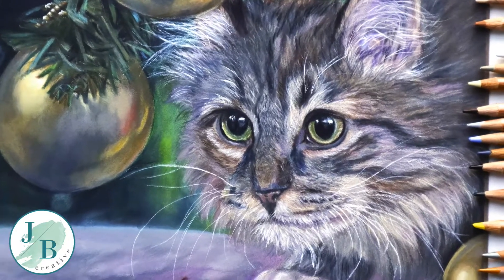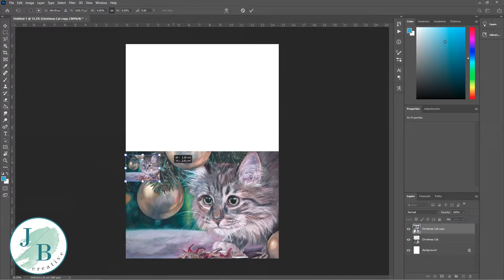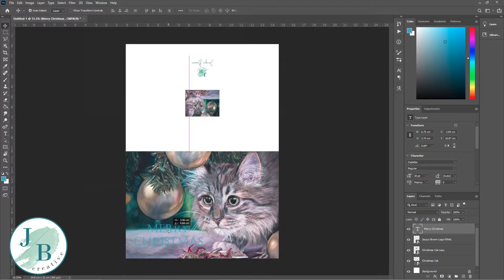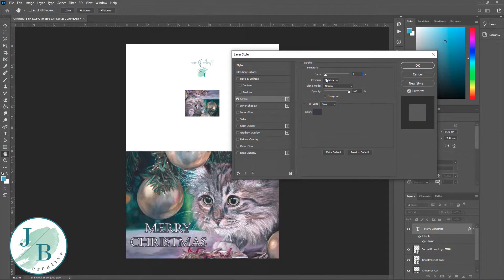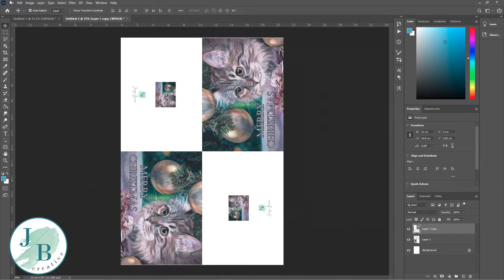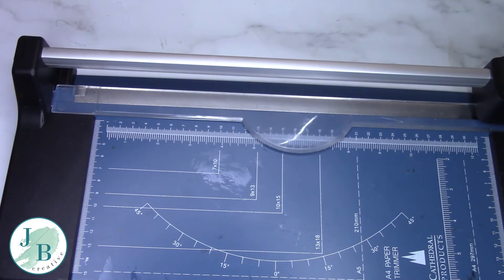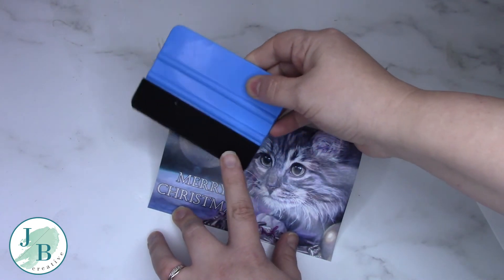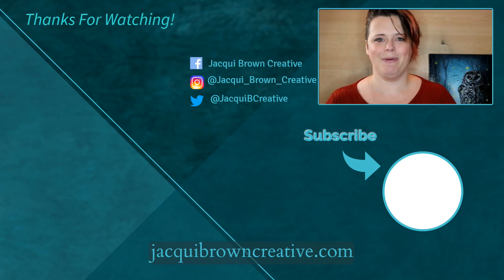How I Turn My Artwork Into Christmas Cards using Photoshop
I show you how I go about turning my original artwork into cards.  To do this I use photoshop.  This is in no way a photoshop tutorial, i am absolutely not an expert.  I just wanted to share my easy way of going about the process.  Trust me, if I can do it anyone can!!

Etsy Shop
All my artwork is available in my etsy shop, originals, prints, mugs, cards and stickers